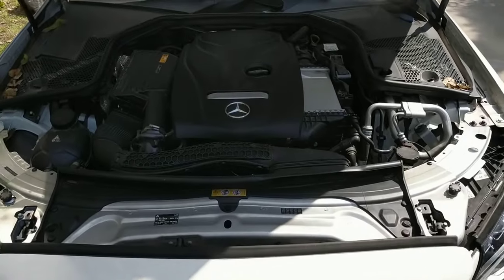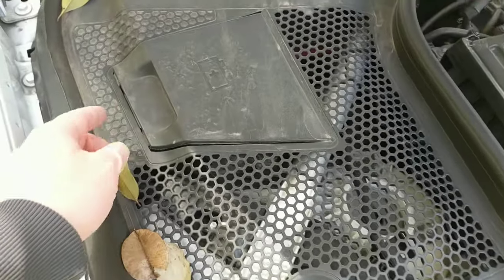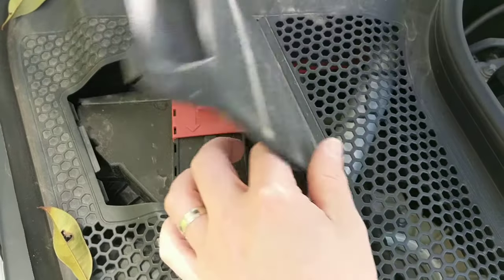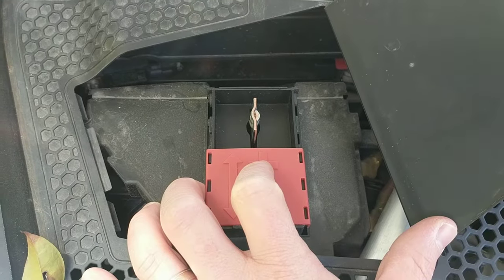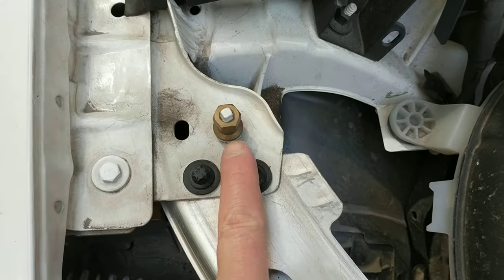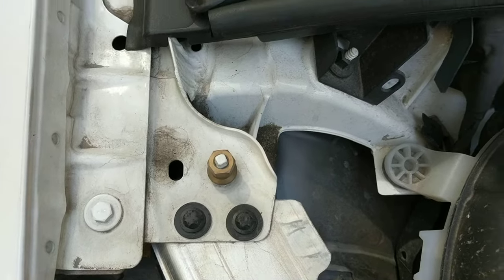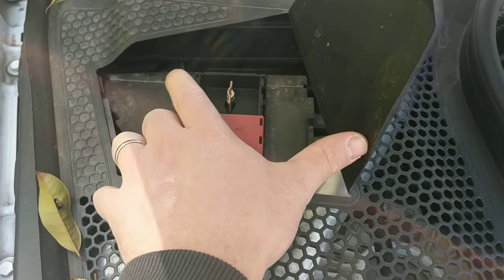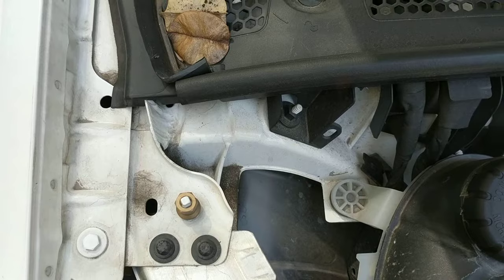Mercedes Benz C-Series Jump Start Location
In this video we show where to jump start a Mercedes-Benz C-Series.